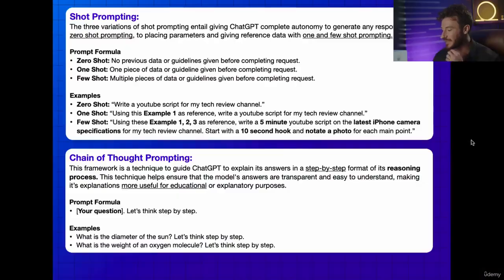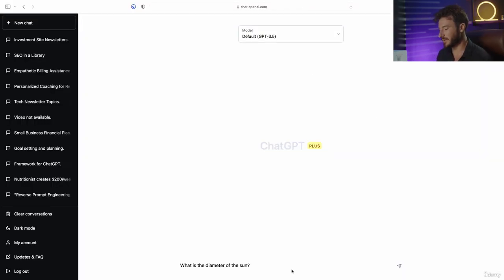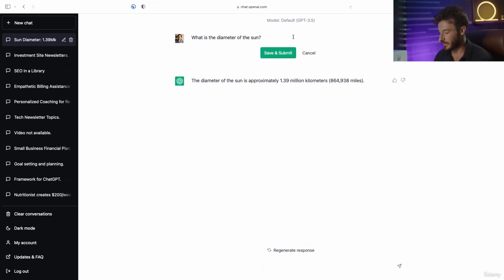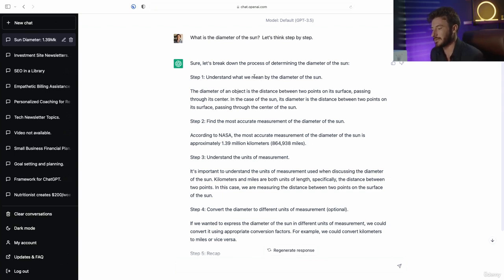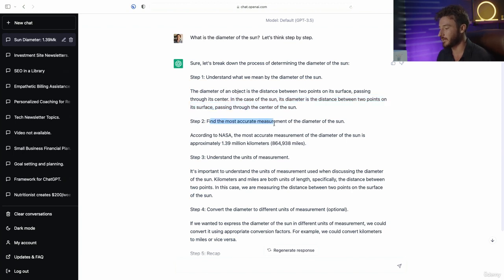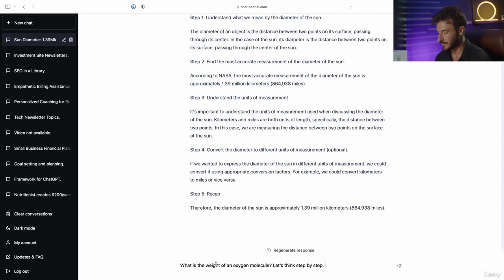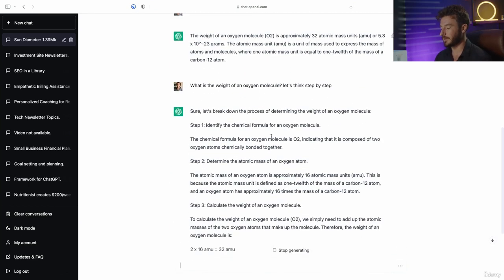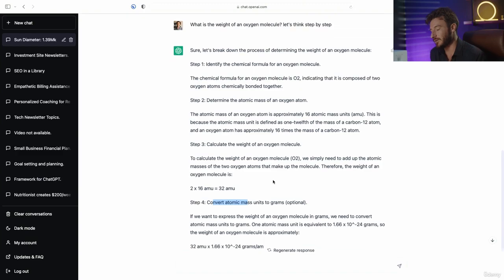010 Chain of Thought Prompting